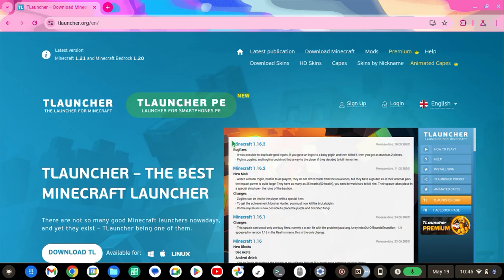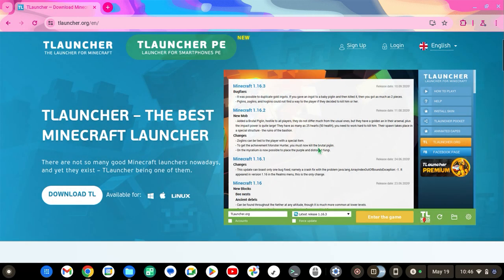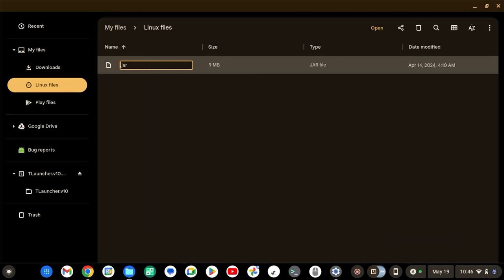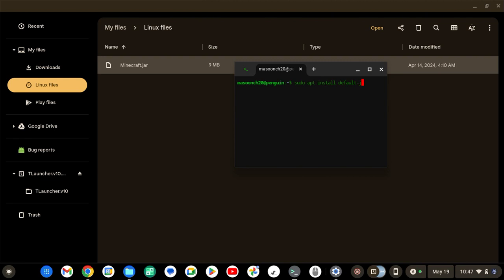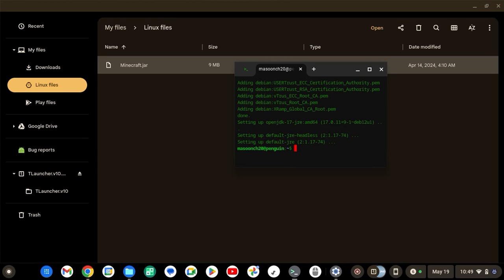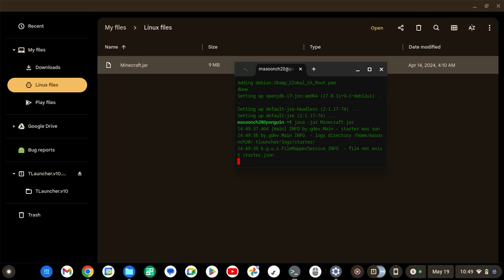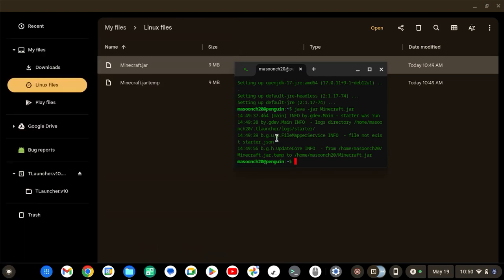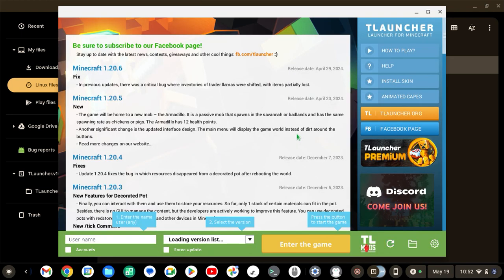How to get Tlauncher on ChromeBook/Linux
First Command: sudo apt install default-jre
Second Command: java -jar Minecraft.jar